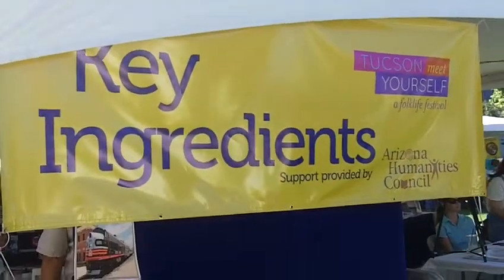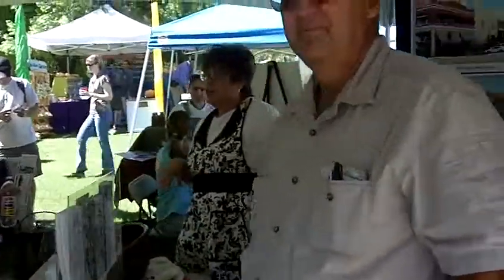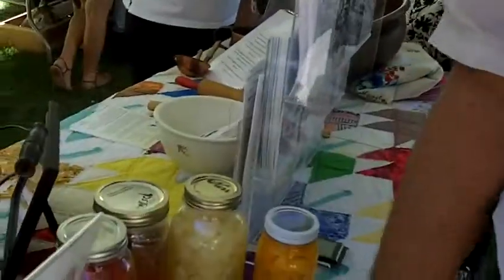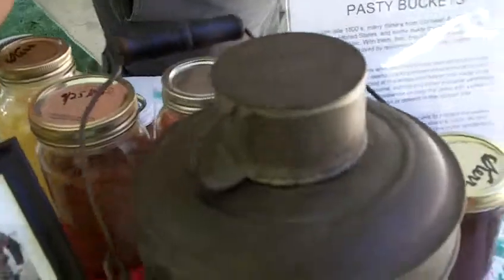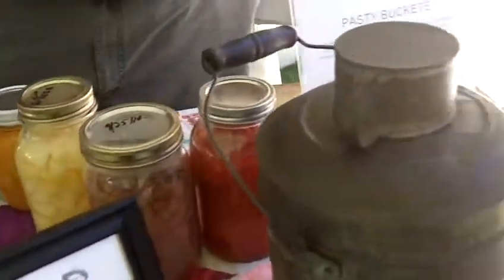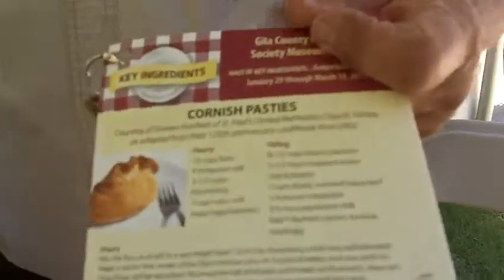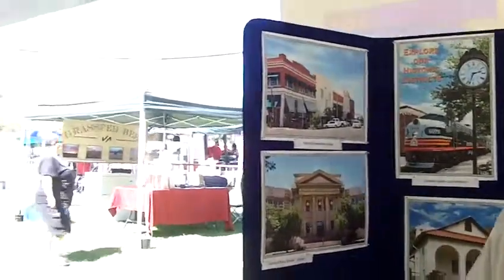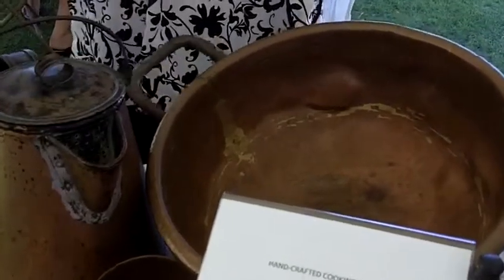Key Ingredients Pavilion at Tucson Meet Yourself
Arizona Humanities Council presents the Smithsonian traveling exhibition Key Ingredients. A special pavilion at TMY previews the exhibit.